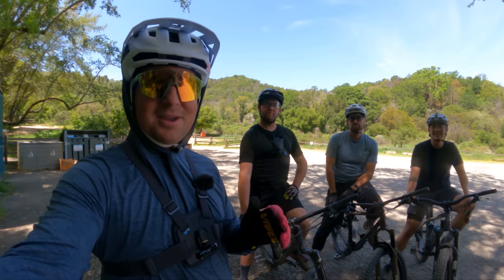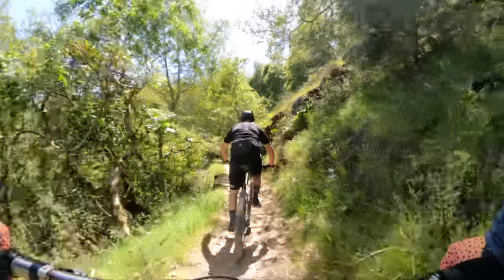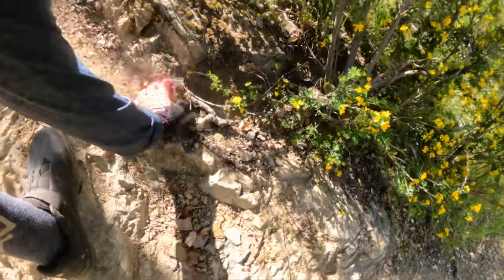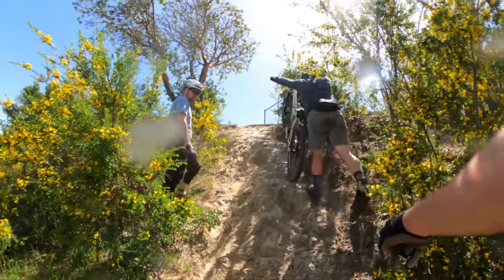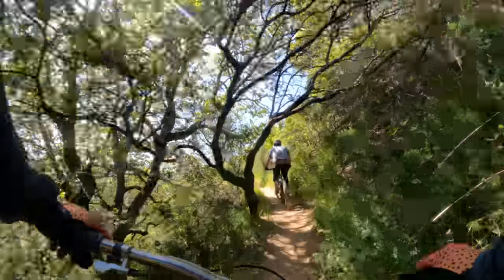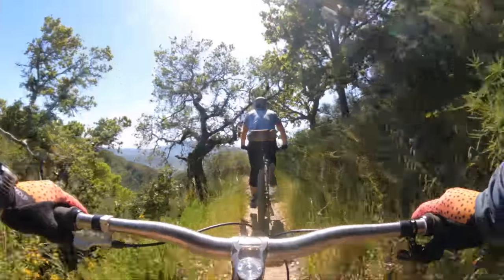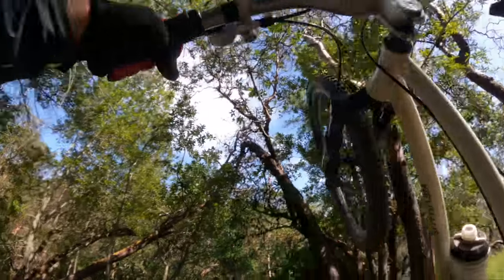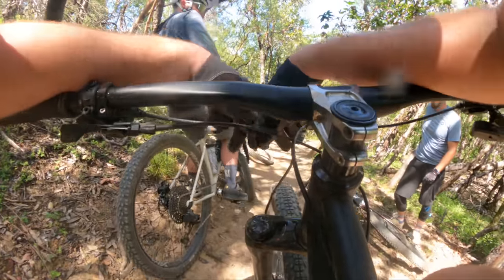Why I Ride: Hardtails on EPIC Trails With the Neuhaus Metalworks Crew. Hummingbird on Hummingbird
I'm always on the search for epic trails to ride on my hartdail. Today we're riding the Neuhaus Metalworks Hummingbird hardtail on the trail it was named after: hummingbird trail. What a day to remember. This is one of my favorite types of trails to take a hardtail on. It was an absolute treat to ride with these guys. This bike is in another level entirely.